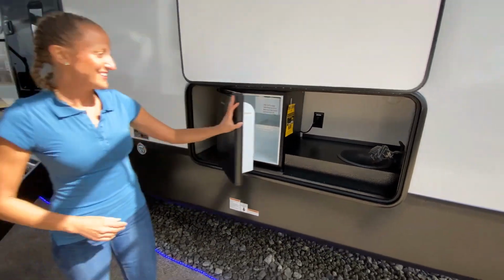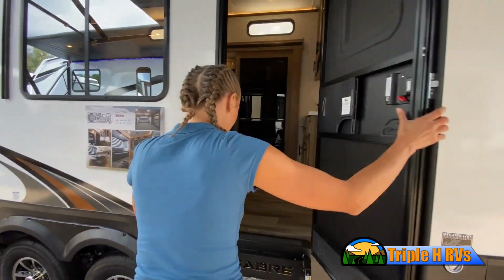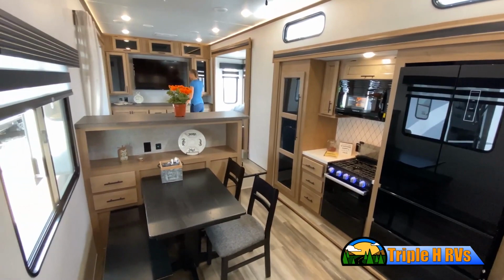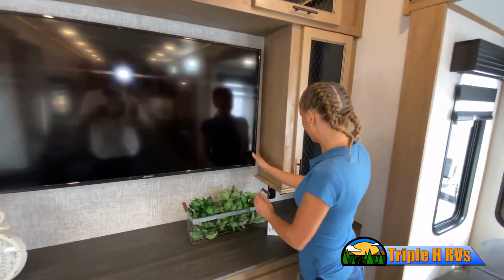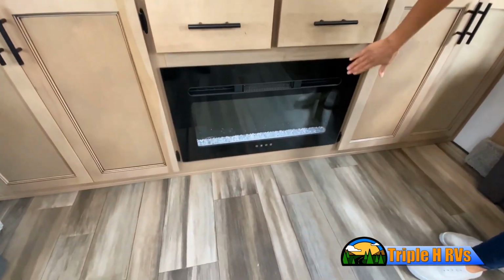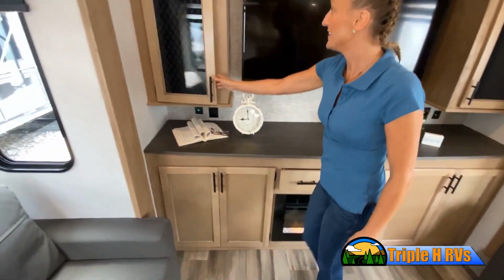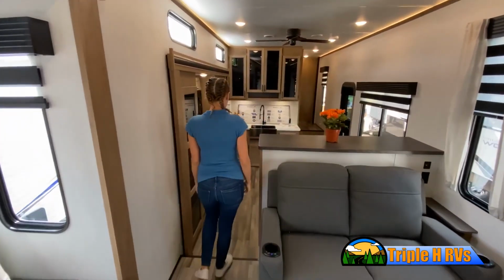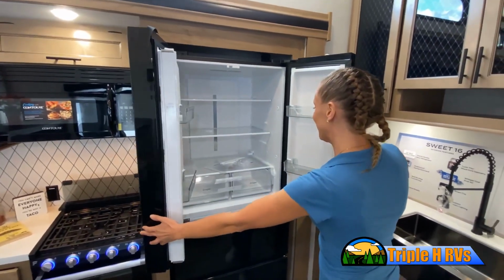Forest River-Sabre Cobalt 5th-350RL - by Triple H RVs of Haleyville, Alabama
We, here at Triple H RVs, are glad that you have taken interest in the recreational vehicles that we offer. We always strive to provide an extraordinary experience for each and every customer! Along with this, we also strive to give each individual customer the most affordable and nonsense free deal. We now offer more for every customer, by providing RV service, RV parts, and RV accessories, to truly make this a seamless experience. Everyone, here at Triple H RV, is ready and willing to make your home away from home dreams come true!

This walkthrough video is designed to quickly show you the basic layout and features of this RV. If you’re viewing it on our website, you’ll find all the specifications right below this screen. But the best way to view this beautiful unit is to put yourself IN it. Stop by today to see and feel the difference when you’re treated like family.

Now, like a brochure, this video is only a representation of the manufacturer’s floorplan. Just like a home, there are many variations of every RV made. Features, options, colors, fabrics, and other specifications may be different from one RV to the next. So it's important to contact a team member at Triple H RVs for actual details about this floorplan.

While watching this video, take note of the innovative ways the manufacturer has used every possible space for storage and practicality. But there are many features not shown, and we also do not have the time to show all of them in this short video. You really have to come in and see this RV to fully appreciate all that this Triple H RVs has to offer!

This RV is just one of many new and used RVs sold at wholesale discounted prices that Triple H RVs carries. We don’t believe in fees that other dealerships charge. Customers come from all over the nation to save money. You can too. Located in the beautiful Alabama countryside, between Birmingham, Nashville and Memphis. We are dedicated to finding the right RV for you at the right price. Triple H RVs has been helping families experience the RV lifestyle since 1972. We are constantly adding new and used RVs to our inventory. Discover how you easily your family can afford the RV Lifestyle today by visiting Triple H RVs.

3354 State hwy 13
Haleyville, AL 35565

Sunday: Closed